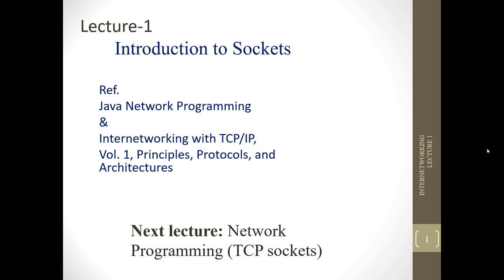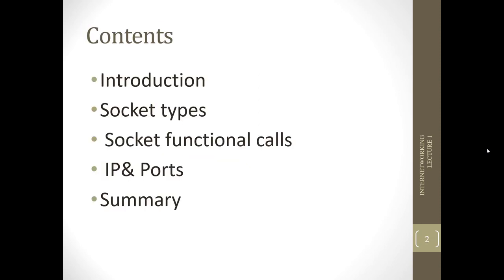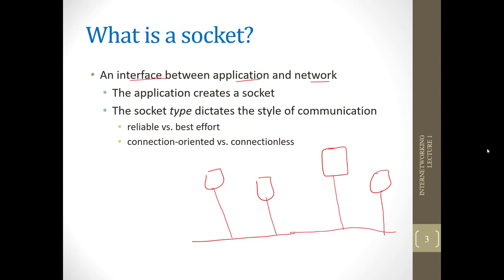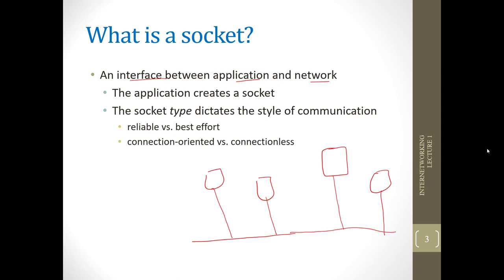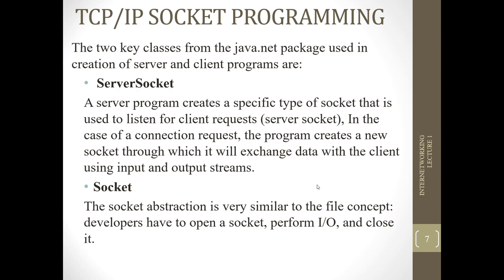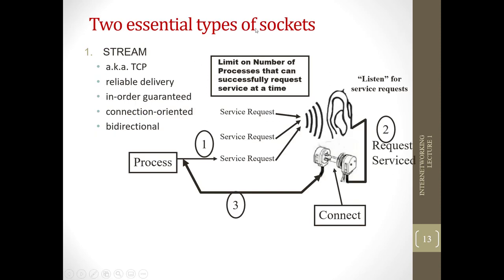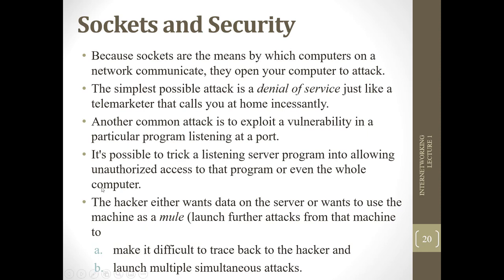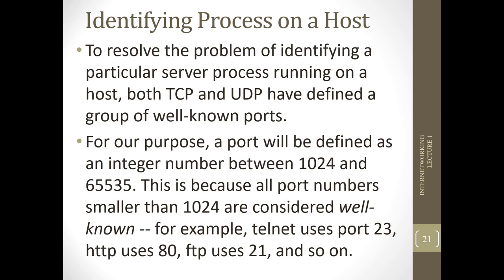Introduction to Sockets Lecture 1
Introduction
Socket types
 Socket functional calls
 IP& Ports
Summary